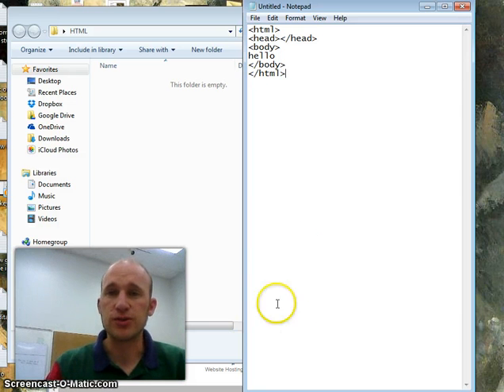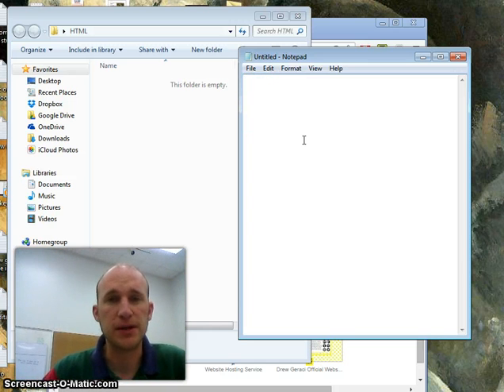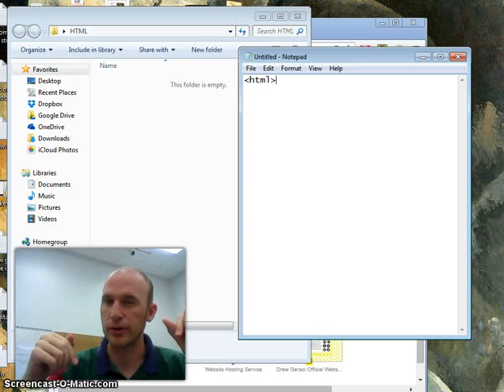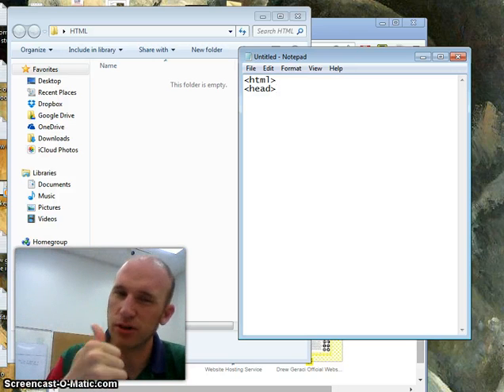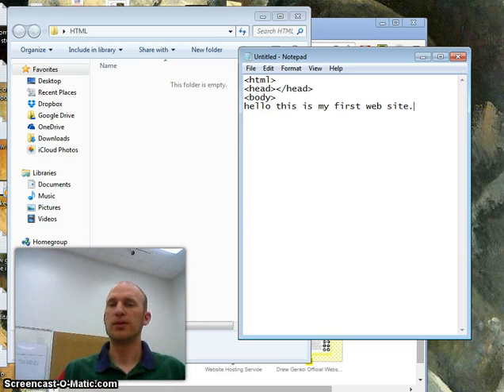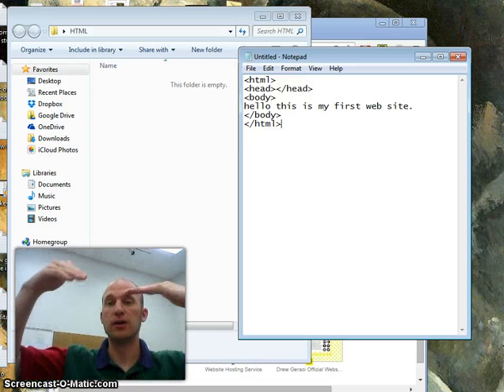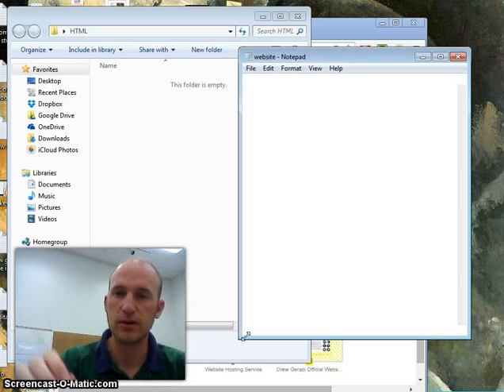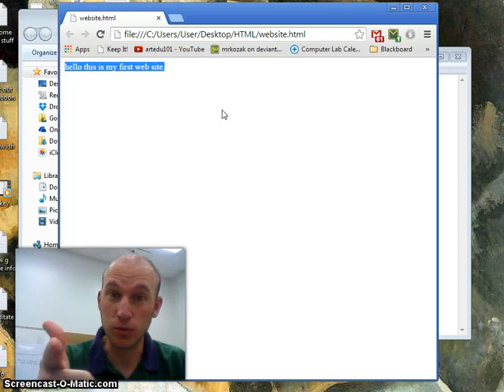Digital Design - HTML 01